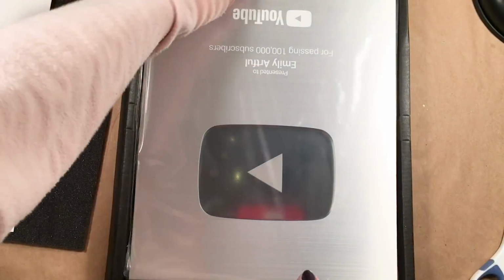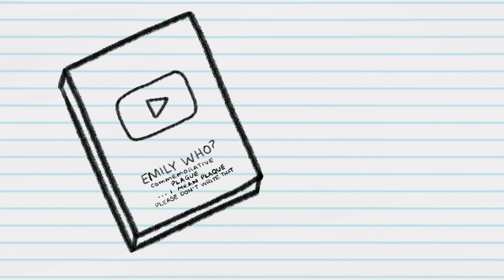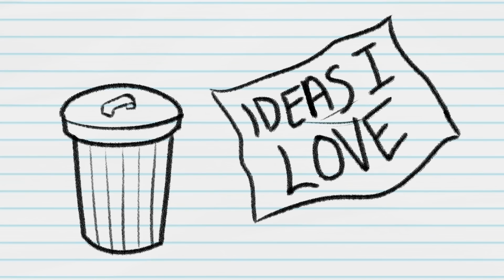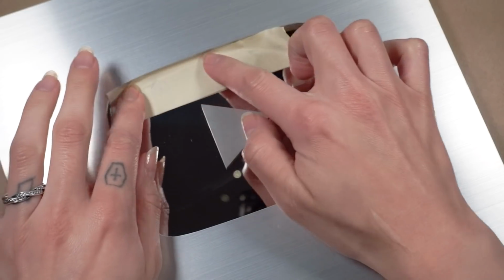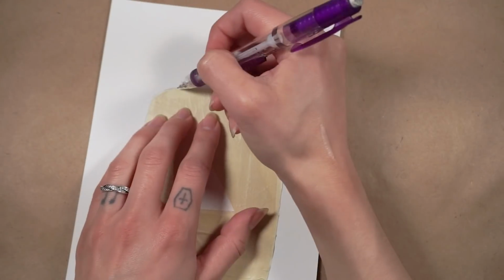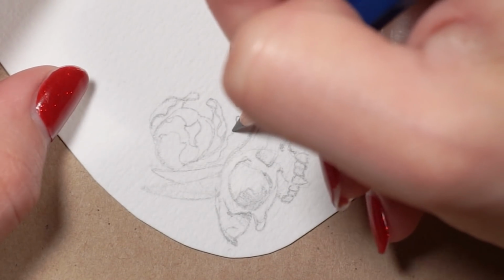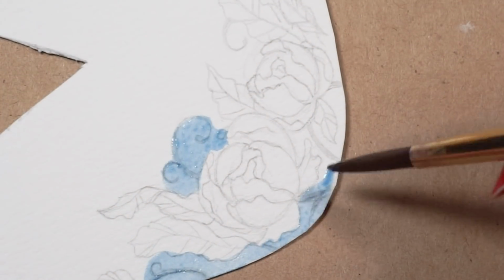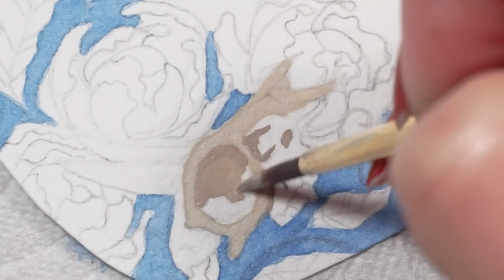Painting Over My Play Button?!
Available for iOS and android
This episode was captioned by: Amanda

Materials Used
Old Holland Watercolors
Holbein Artists Gouache
Marie's Gouache
Winsor and Newton Gouache
BLICK Drawing Pencils
Princeton Heritage Brushes 4050R
BLICK Studio Watercolor Brushes
Finetec Pearlescent Watercolors(The metallic paint)